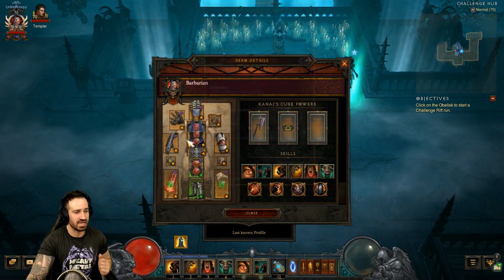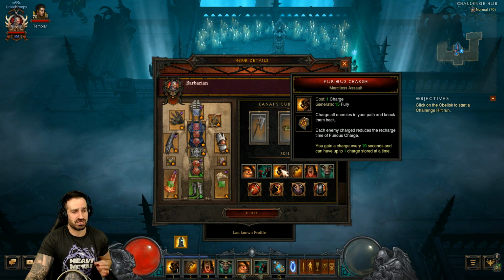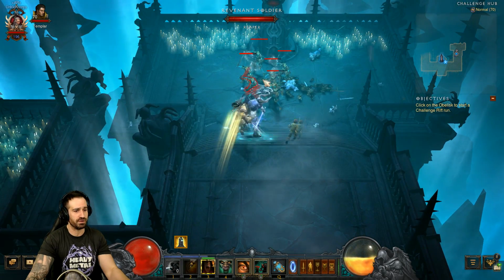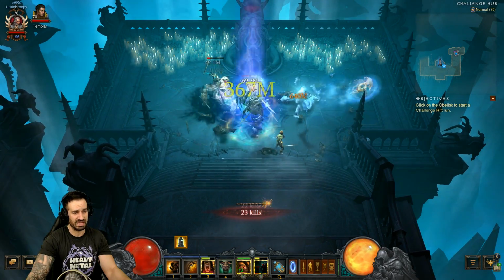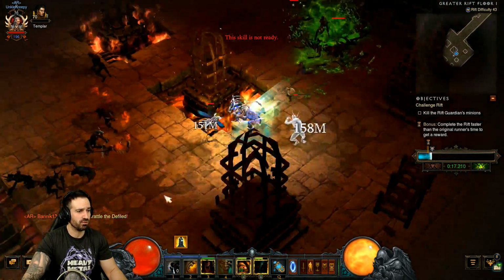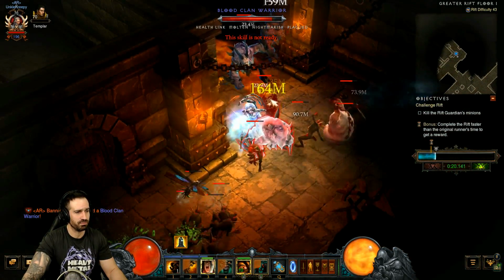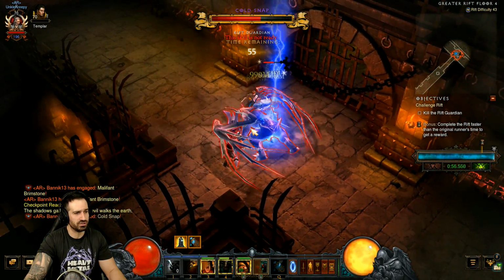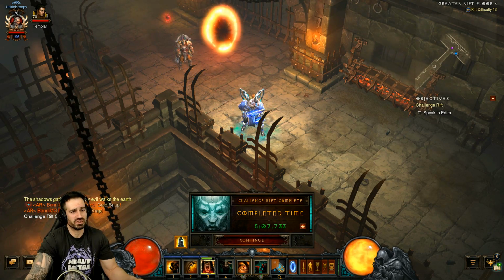[DIABLO 3] CHALLENGE RIFT 101 - FRENZY BARBARIAN GUIDE AND GAME PLAY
Challenge Rift 101 guide with full completion game play for the Barbarian class in Diablo 3 Reaper Of Souls. Also some super important information to give you a boost in the upcoming season 17! Love you all!!

Initial release date: May 15, 2012
Developer: Blizzard Entertainment
Series: Diablo
Genres: Action role-playing game, Hack and slash
Modes: Single-player video game, Multiplayer video game
Designers: Leonard Boyarsky, Josh Mosqueira.